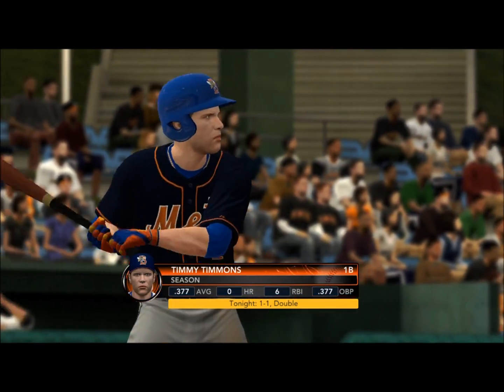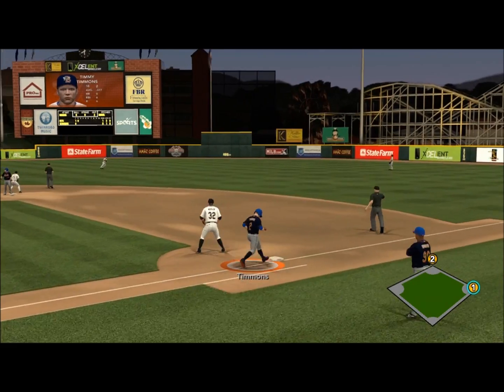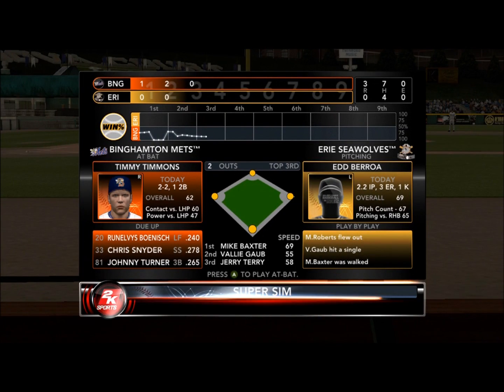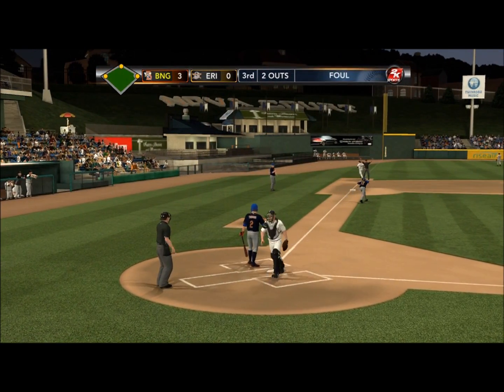MLB 2K12: Timmy Timmons: Episode 6 - My Player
Here we go with another Timmy Timmons video. This game should be pretty sweet and I can't wait to see how this is going to help me get to the majors... a lot of these games help btw. lol.